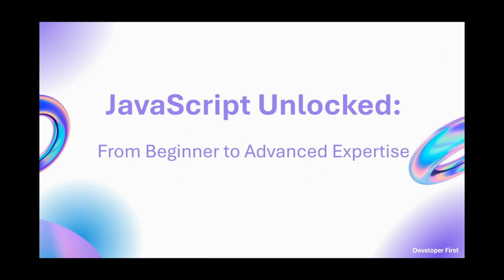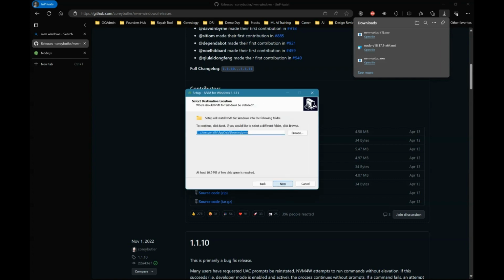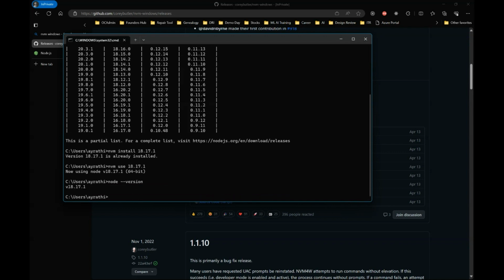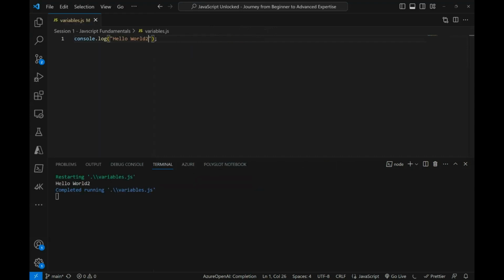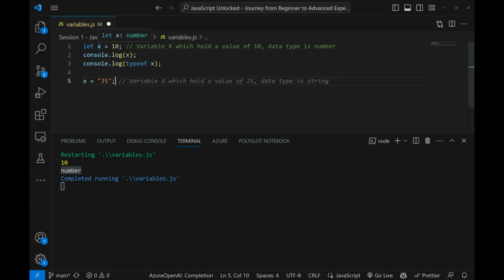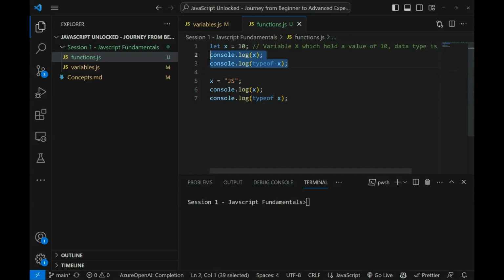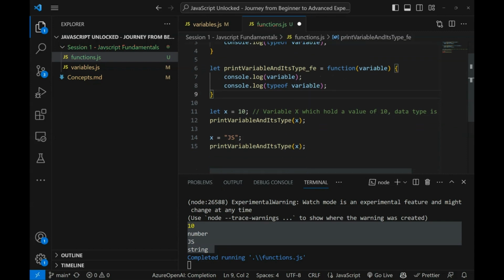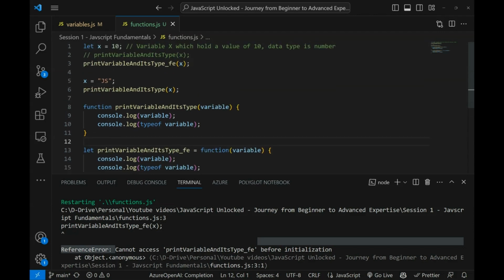Master JavaScript Basics: Variables, Data Types, and Functions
In this beginner-friendly tutorial, we're diving into the world of JavaScript programming. Whether you're a coding newbie or looking to refresh your skills, this video is your gateway to understanding variables, data types, and functions.

🔗 Timestamps:

00:00 - Introduction and Revealing new playlist.
00:38 - Development Setup (Using Node js Installer)
01:08 - Development Setup (Using nvm)
04:00 - Running in watch mode
05:34 - Exploring Variables and Data Types
08:00 - Functions: Your Code's Building Blocks
09:45 - Unleashing Function Expressions

🔑 Key Takeaways:

Understand the concept of variables and how they store data.
Discover essential data types like strings, numbers, and Booleans.
Harness the power of functions to create reusable blocks of code.
Embrace function expressions for more flexibility and control.
Follow along with hands-on examples to solidify your learning.
🎓 By the end of this video, you'll have a solid grasp of these fundamental concepts, setting you on the path to becoming a confident JavaScript coder. Let's embark on this coding journey together! 💻🌟